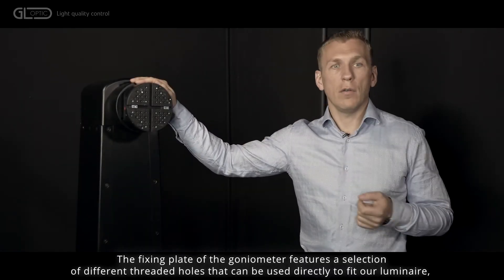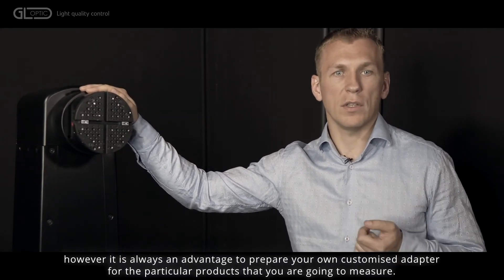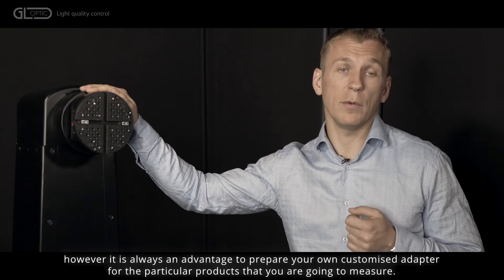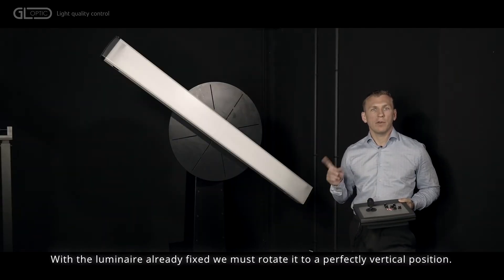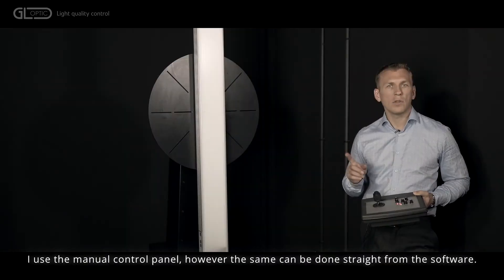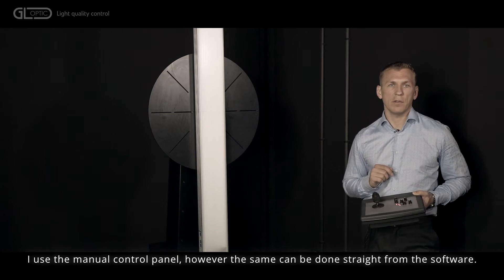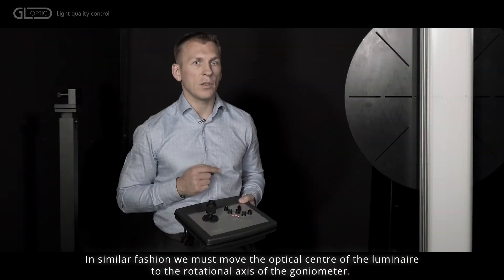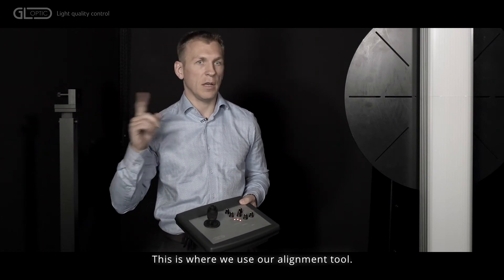Introduction to photometric measurements - Luminaire installation and alignment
When using a goniophotometer for LED lamps and luminaires testing we need to take care of the measurement geometry and alignment. It is important to understand how to install the lamp on a goniophotometer and how to align LED lamps and modules during photomeric measurements. GL Goniometer GLG 30-1800 is a lamp turning goniophotometer used to generate Luminous Intensity Distribution files in .ies or .ldt files formats.
This video will give you an introduction to the principles of lamp installation. You will learn how to set up the software and GL Optic Goniometer system.